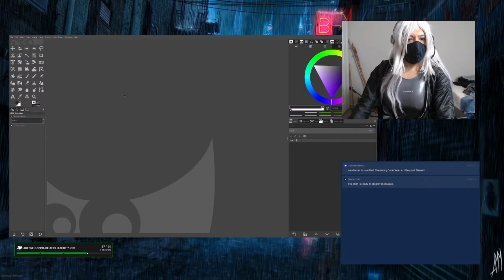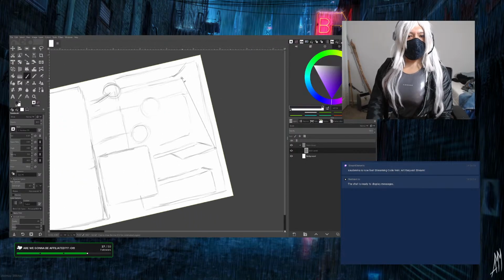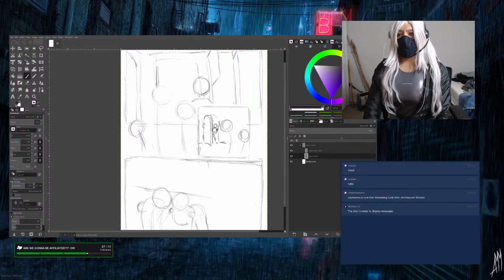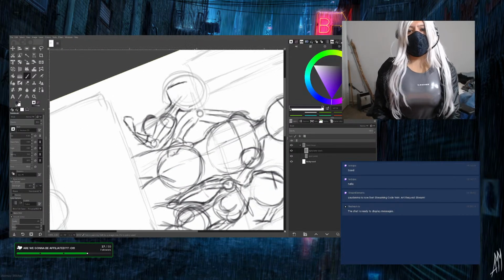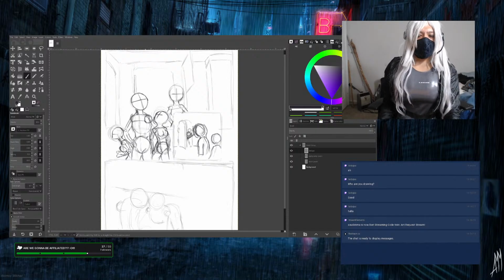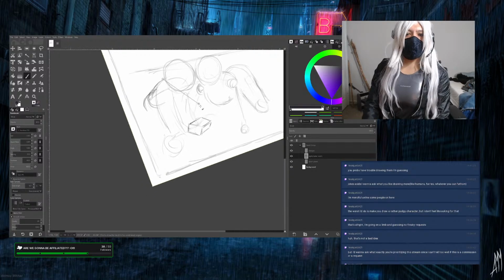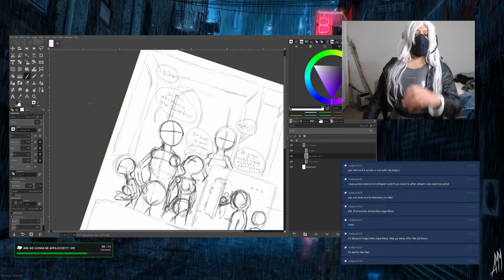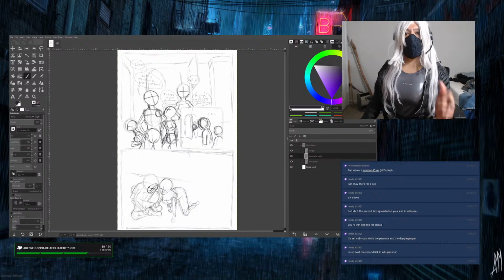Art Request Stream!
Doing live requests has always been intimidating to me because of how long it takes for me to make my art. But gotta get good at it sometime! :D